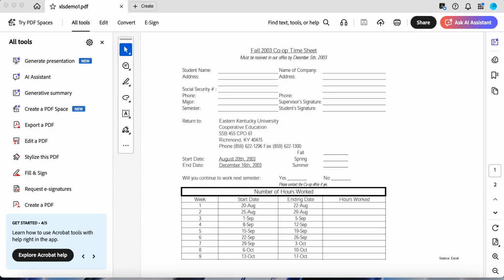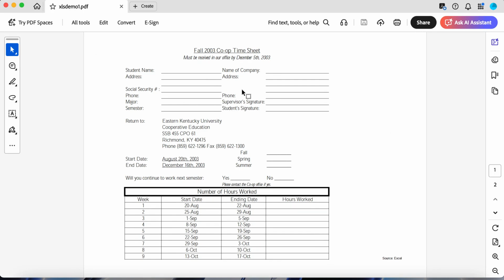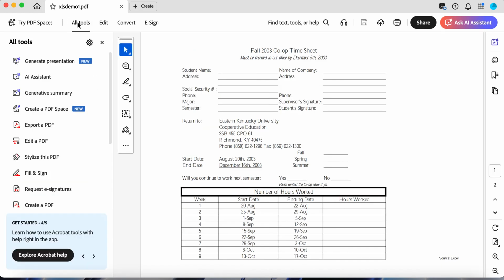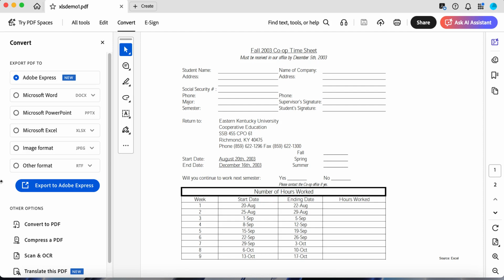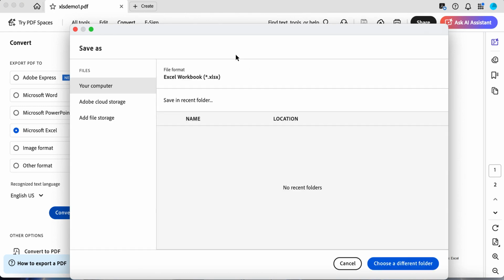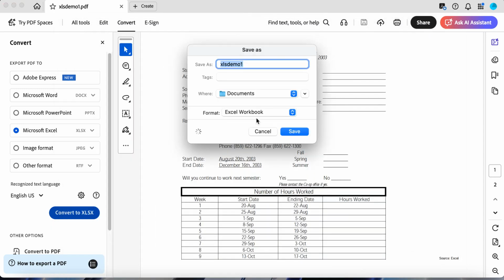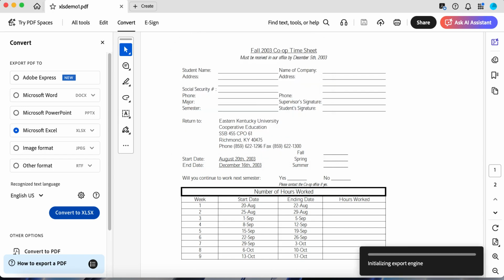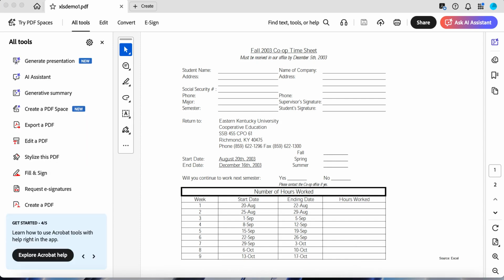How to Import PDF into Excel - 2025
How to Import PDF into Excel - 2025 | Turn PDFs Into Editable Spreadsheets Fast! 📊
Want to quickly get PDF data into Excel? This guide shows you how to import PDFs seamlessly and start analyzing right away.

Steps
• Open Excel → Data → Get Data → From File → From PDF.
• Browse and select the PDF file you want to import.
• In the Navigator, choose the table or page to import → Click Load.
• (Optional) Use Transform Data → Power Query Editor to clean or format.
• Save your spreadsheet via File → Save/Save As.

Timestamps
0:00 (How to Import PDF into Excel - 2025)
0:05 Access Data → Get Data → From PDF
0:20 Select PDF Table And Load Into Excel
0:40 Wrap-up

Helpful Tips: Use Navigator To Pick Tables, Clean Data In Power Query, Save Imported Excel Files Quickly

If you find this video on How to Import PDF into Excel - 2025 helpful, please consider subscribing to the channel so we can continue to bring you amazing troubleshooting tips for your PC!